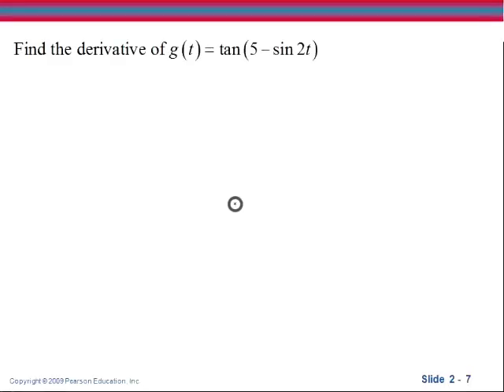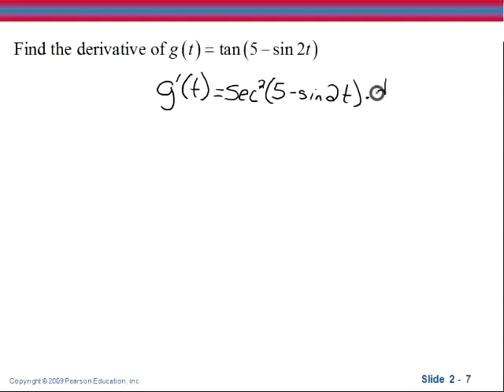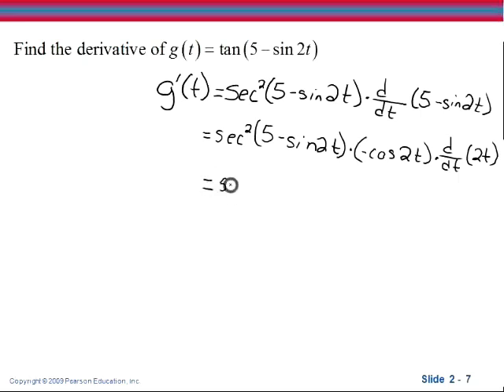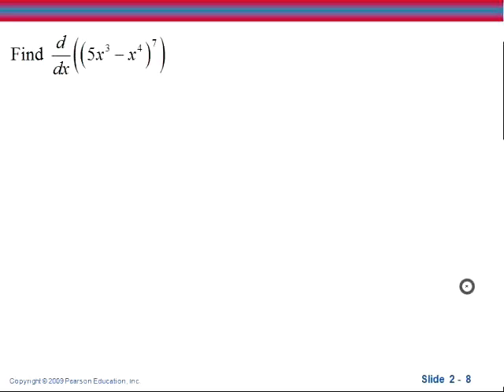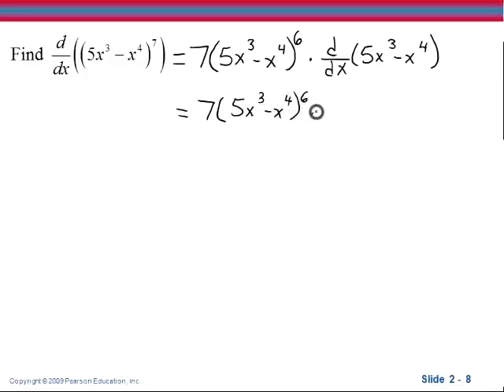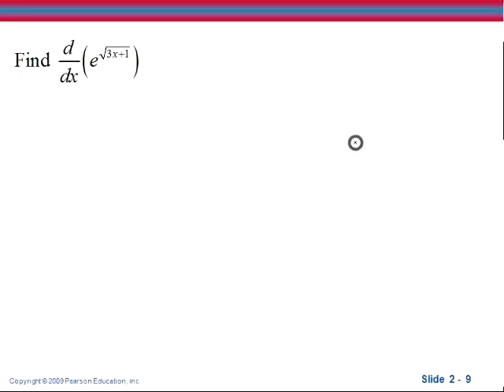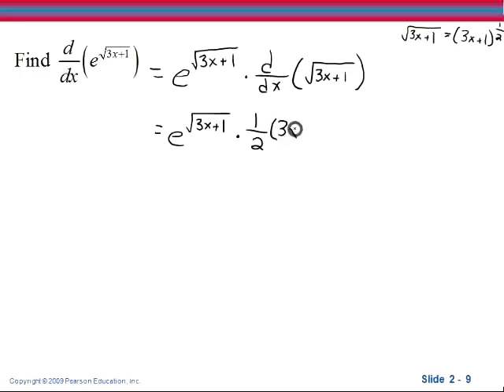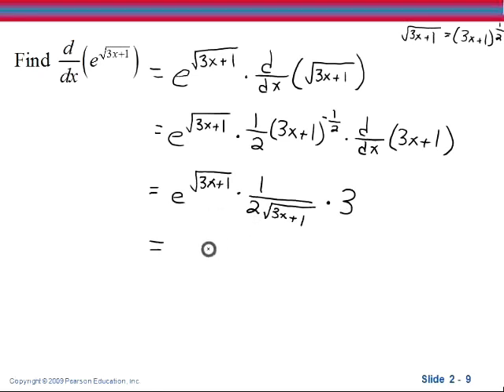section 2 7 2 mp4